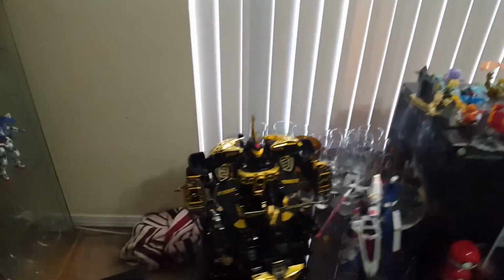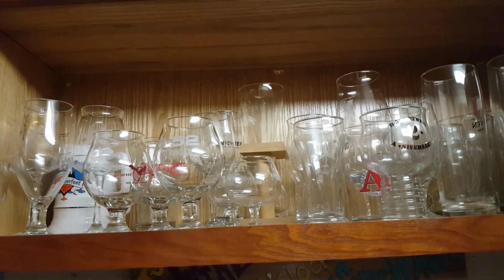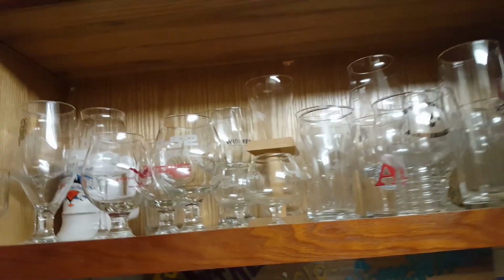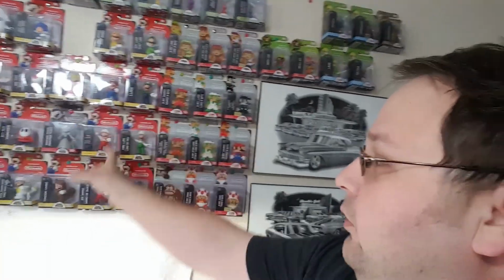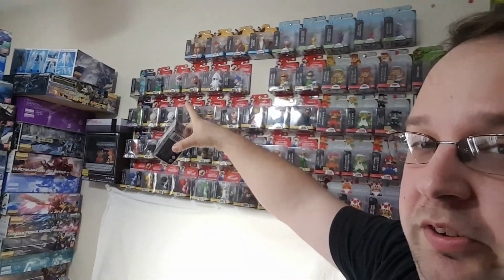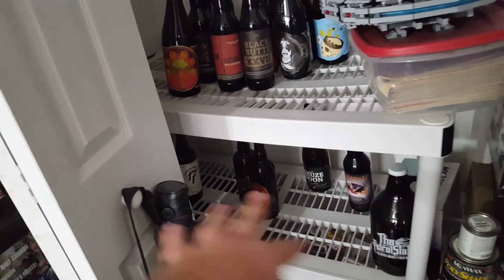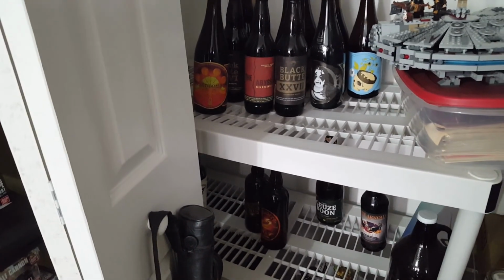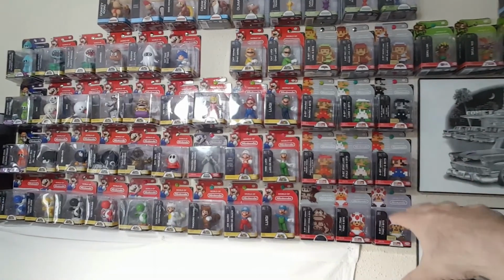Life of Shoky: Ep-43 Rain on a Sunny Day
Literally a week later. lol. But hey last week was crazy. Not just the weather.